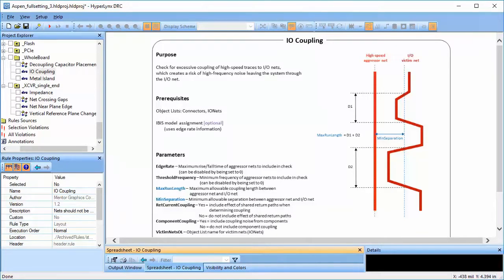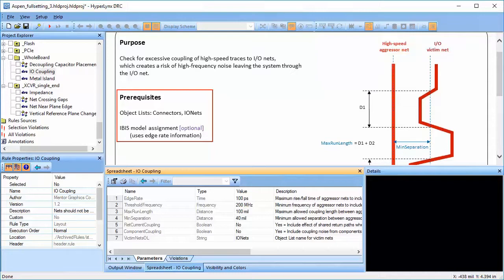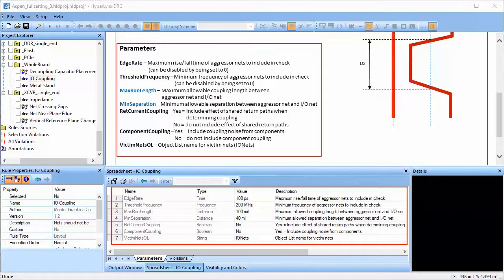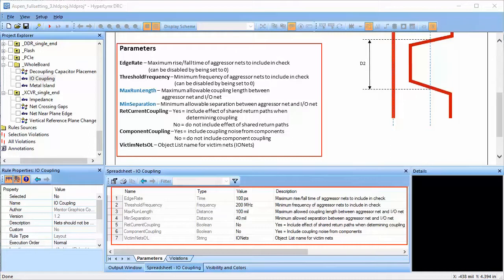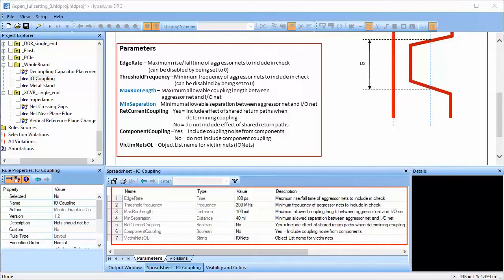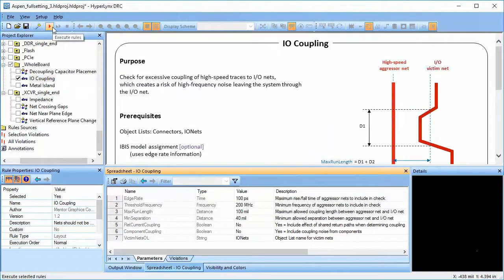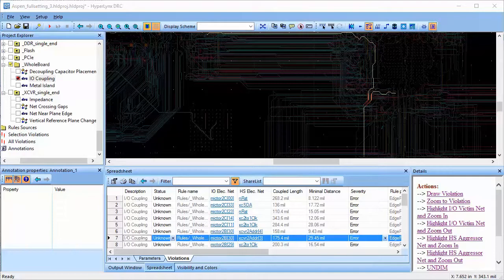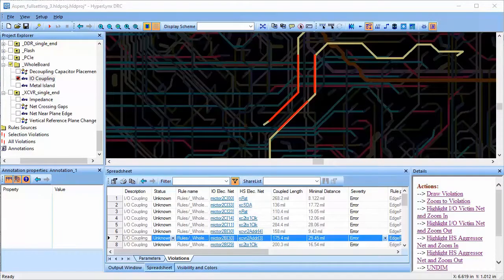iocoupling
HyperLynx PCB Analysis Software has grown to become a comprehensive product line of tools that includes advanced SERDES channel analysis, AC and DC Power Integrity, Full DDRx Signoff Verification, Electrical Design Rule Checking, and Full-Wave 3D Electromagnetics for model generation of discontinuities. HyperLynx has become the best solution for SI, PI, thermal, and 3D EM simulation and analysis widely used by electrical engineers and PCB layout designers around the world.